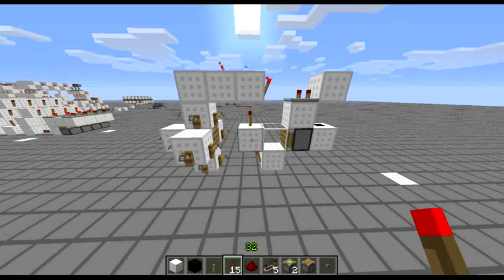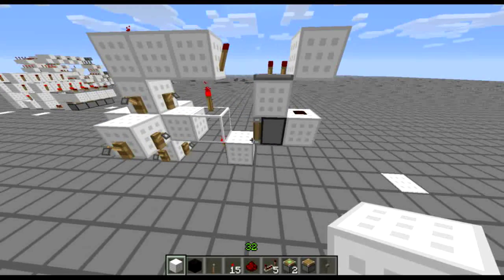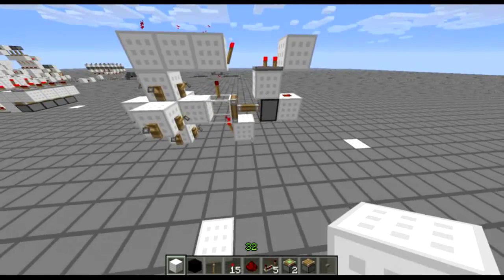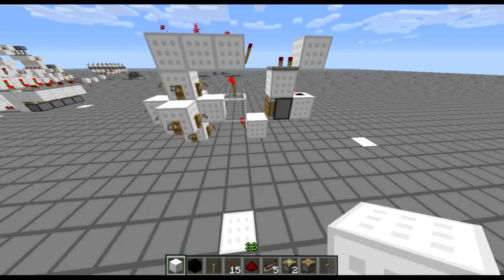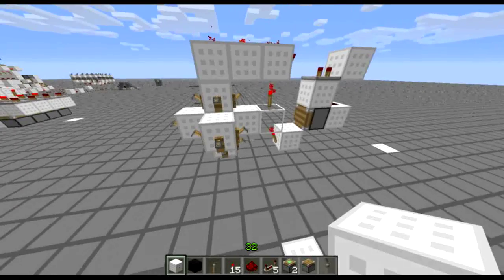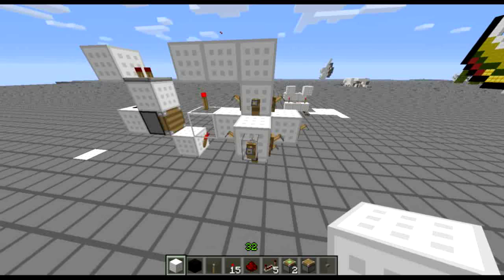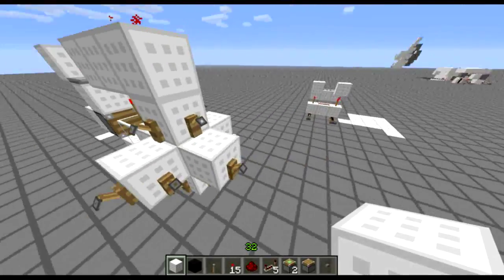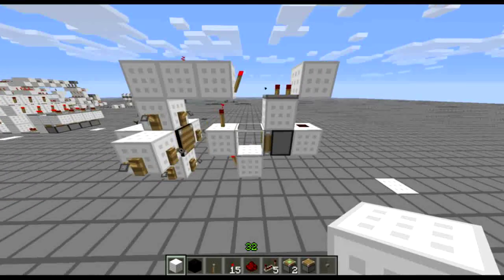Minecraft Random Pulse Generator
This is something I've been meaning to make ever since I discovered that tripwire hooks randomly send block updates to the block they're attached to, so I finally did it, and made a video.